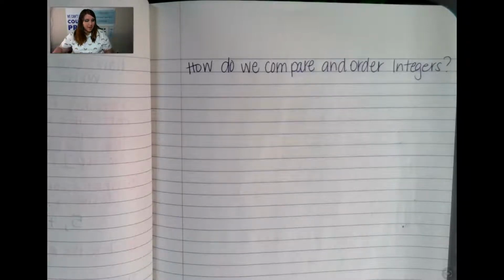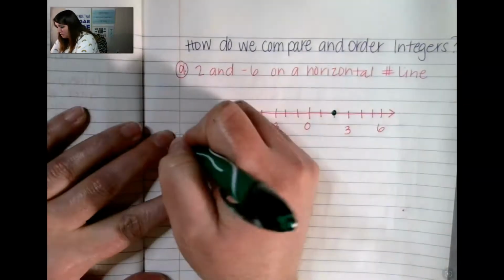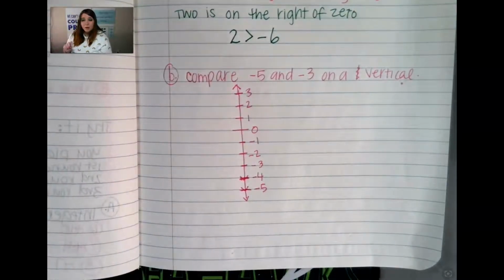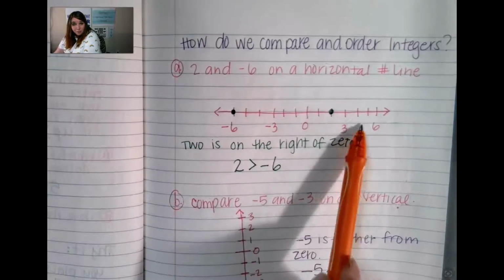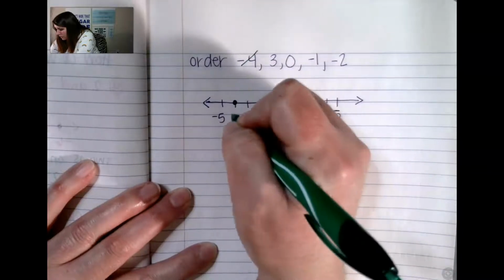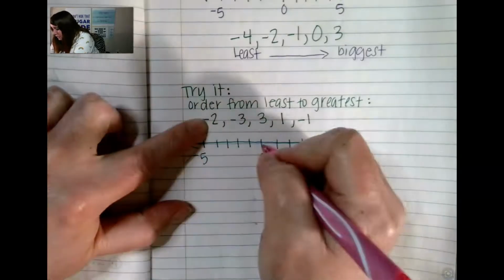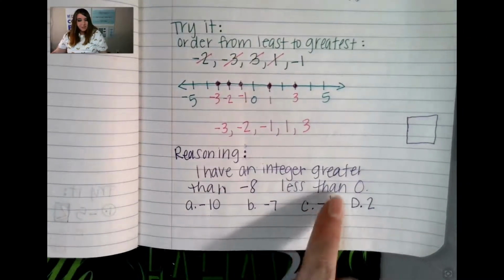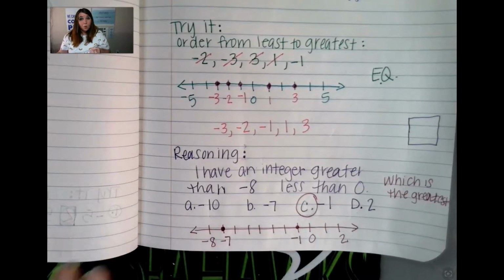8.2 Comparing and Ordering Integers